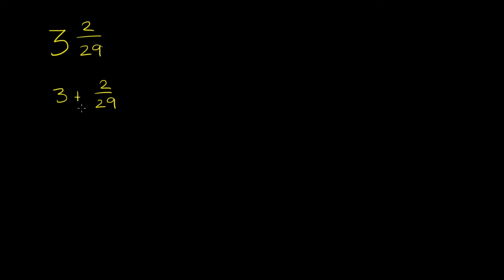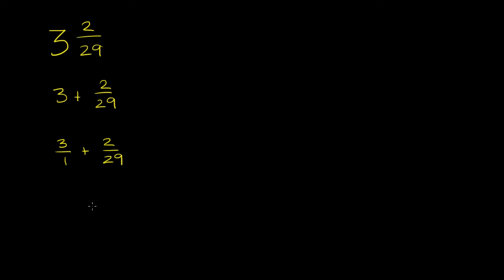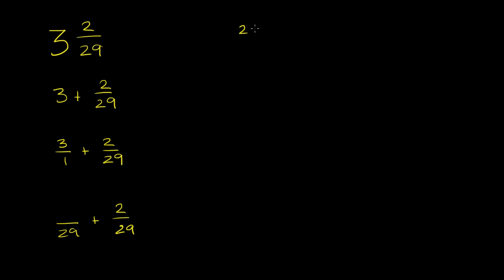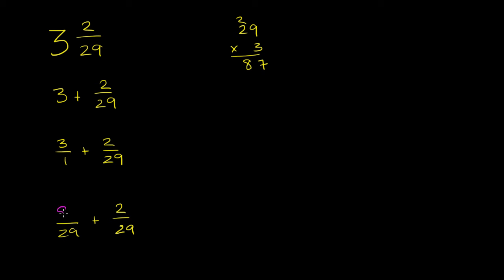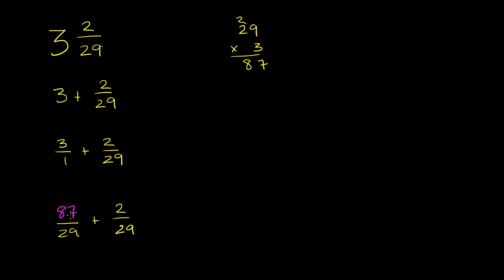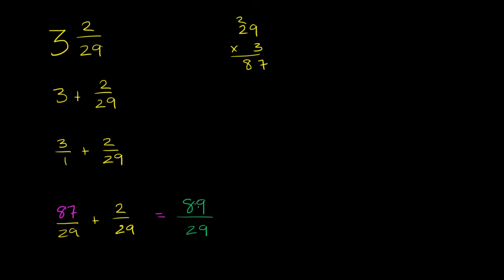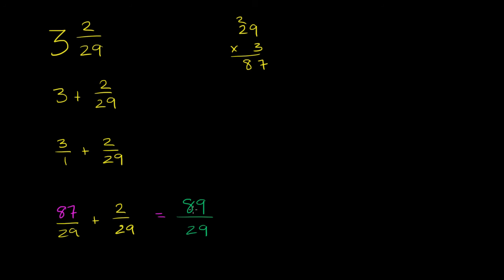Converting mixed numbers and improper fractions (ex 2)